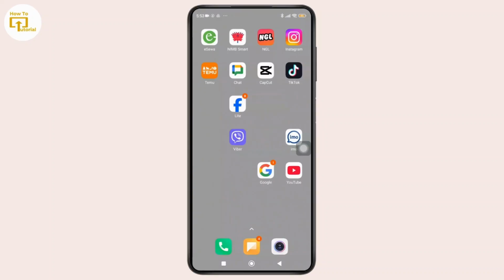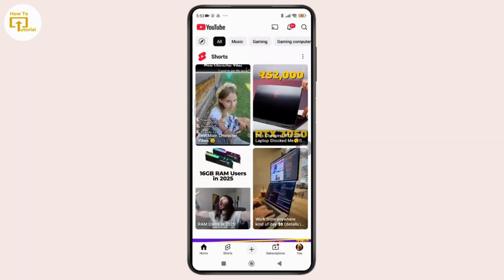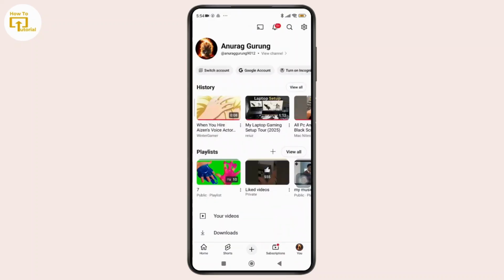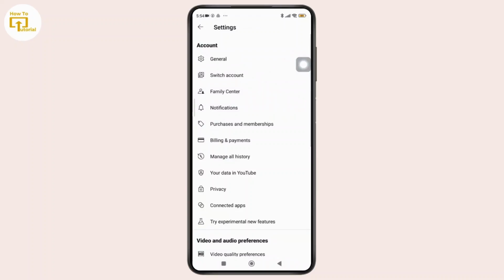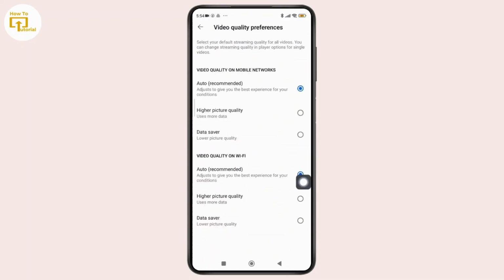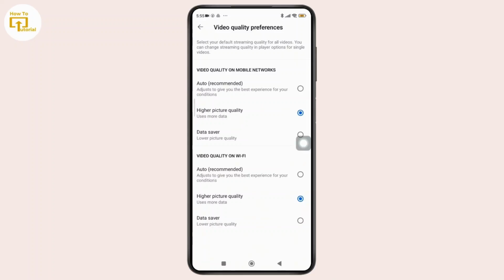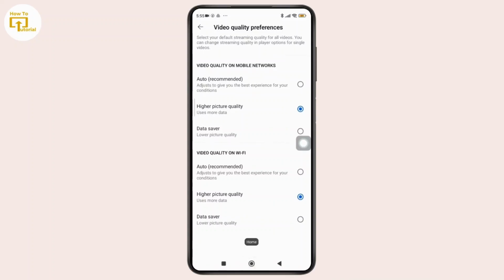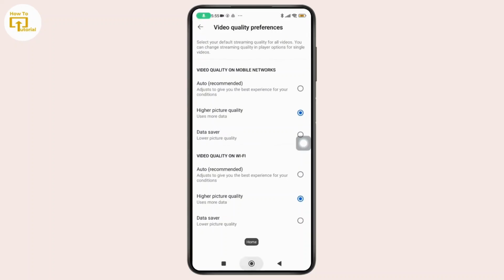How to Set YouTube Video Quality Permanently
How to Set YouTube Video Quality Permanently @LoginHelps
In this video, learn how to set YouTube video quality permanently for a better viewing experience. YouTube often defaults to 480p, but you can change the settings to stream in 720p or 1080p, depending on your preferences. We'll guide you step by step on how to adjust video quality settings on both mobile networks and Wi-Fi. If you're tired of buffering or poor video quality, this quick tutorial will help you set YouTube video quality to your desired resolution.

Chapters:
00:00 - Introduction
Learn how to permanently set YouTube video quality for a better viewing experience.

00:05 - Open YouTube App
Open the YouTube app on your phone to start the process.

00:10 - Access Profile Settings

00:15 - Go to Settings
Tap on the gear icon to access the settings section.

00:25 - Locate Video Quality Preferences
Scroll down and find the "Video Quality Preferences" option.

00:35 - Set Mobile Network Video Quality
Adjust video quality for mobile networks to "Higher Picture Quality."

00:45 - Set Wi-Fi Video Quality
Adjust video quality for Wi-Fi to "Higher Picture Quality" as well.

00:55 - Consider Data Usage
Choose auto or data saver for mobile networks if you're concerned about data usage.

01:05 - Solve Buffering Issues
Switch back to auto if videos keep buffering for smoother playback.

01:15 - Conclusion